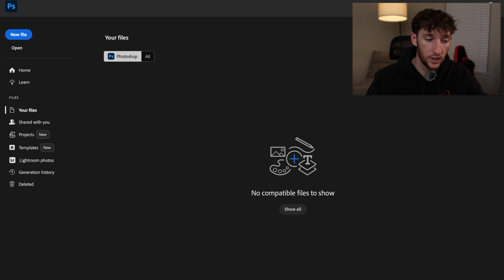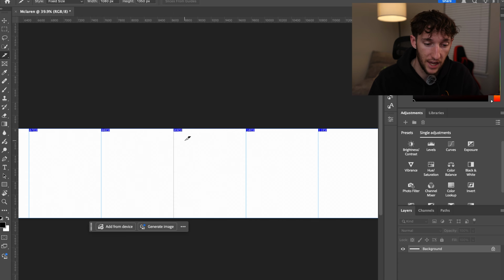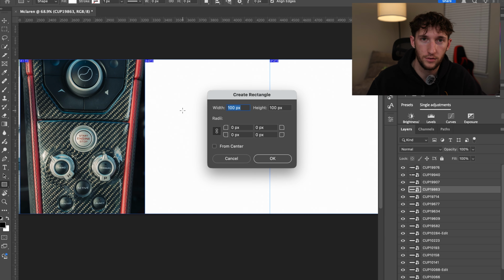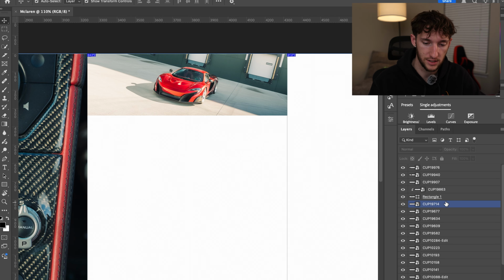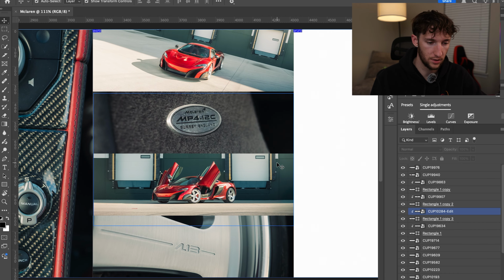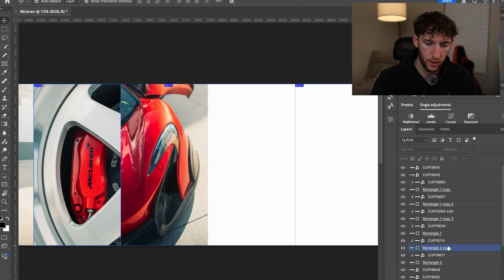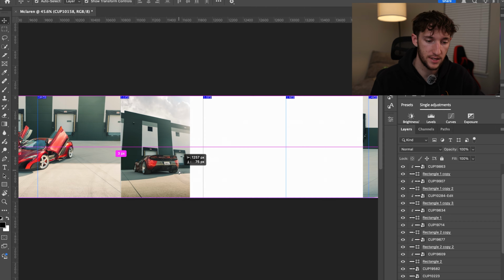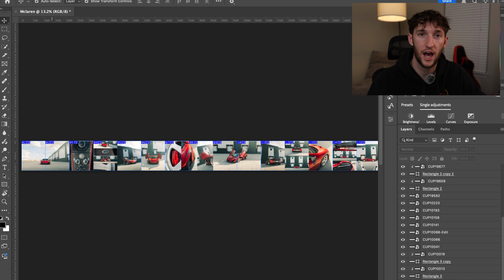Stop Posting Single Photos...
How to make Instagram carousels that actually get engagement.
If you’ve been posting your photos one at a time, you’re probably killing your reach without realizing it.

In this video, I’ll show you how to create Instagram carousels in Photoshop, how to slice your images, and how to structure your posts so people actually swipe through.

This is the exact method I’ve been using for car photography to get more engagement and make my posts stand out.

Camera
Canon Eos R6
Battery Pack

Polarizers
72mm polarizer
43 mm polarizer

POV Stuff
DJI Pocket 4
DJI Mic 2
Chest Strap

Lens
Sigma 18-35 F/1.8
Canon 16mm F/2.8
Canon 70-200mm F/2.8
Canon 50mm F/1.8
Artisans 10mm Fisheye

Macbook
Macbook Pro

Storage
Sandisk Drives

Battary charger

Meta glasses

Ikea desk

27 inch curved monitor

Godox SL60W light

Godox light box

Godox lightbar

Office Chair

Editing Platforms-
Adobe suite - Lightroom, Premiere pro, photoshop